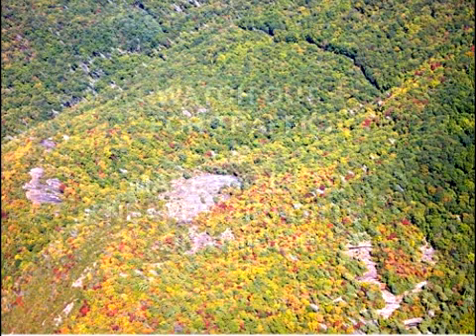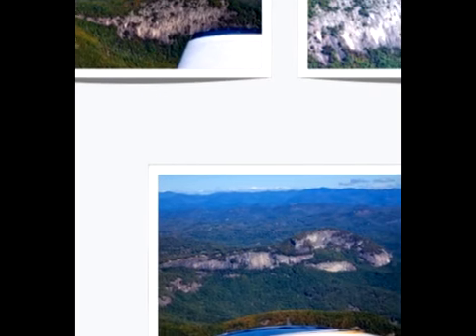WingsOfun Pilot Safety Minute 16: Leaf Season Wrap III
This is a weekly video series for aviation safety for pilots. Our 16th video is about mountain flying leaf season. Sign up for the FREE weekly newsletter at WingsOfun.com